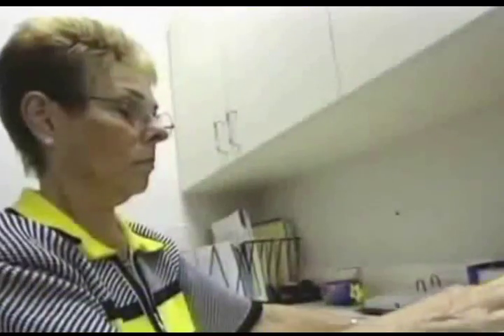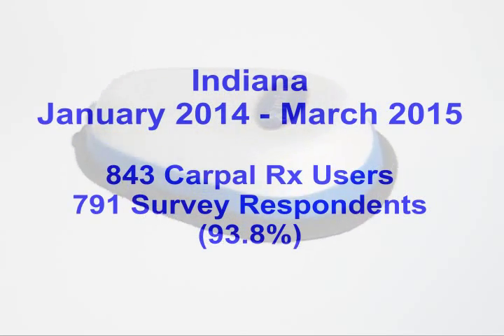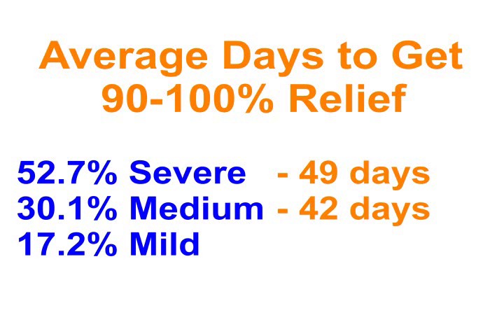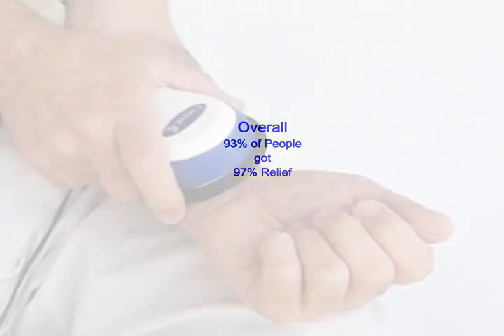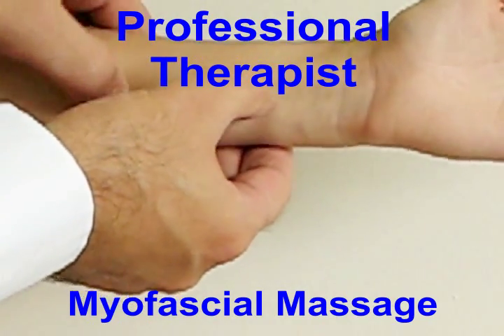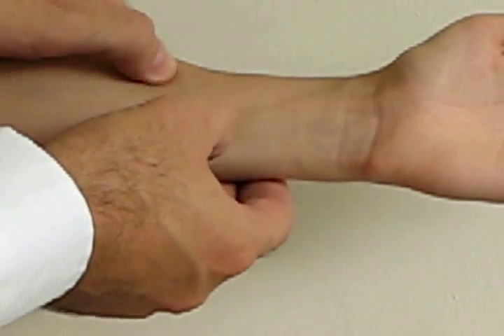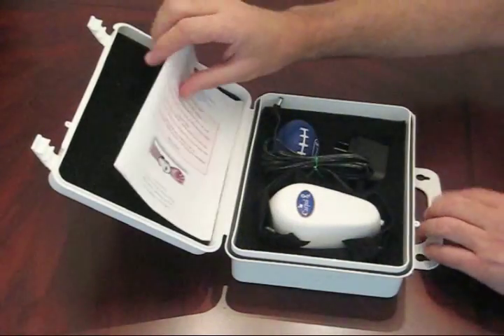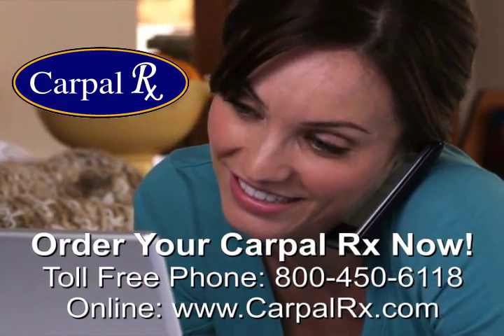Deep Tissue Massage Therapy for Carpal Tunnel Syndrome in Indiana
Some patients in Indiana with carpal tunnel syndrome visit a doctor to discuss carpal tunnel surgery to relieve their symptoms. Yet more people every day are finding deep tissue massage therapy a very successful way to treat symptoms. Important data was collected over a 15 month period with Indiana carpal tunnel syndrome patients who used a Carpal Rx massager device to treat their symptoms. The Carpal Rx provides deep tissue massage therapy – called myofascial release massage – like a physical therapist gives you - to get rid of your carpal tunnel syndrome symptoms like hand or finger pain, pins and needles, weakness, numbness and tingling.

To get rid of carpal tunnel syndrome effectively so it won’t come back you must have myofascial release massage therapy on your deep tissues. The myofascial massage remedy works for carpal tunnel syndrome because it treats the problem of adhesions on your tendons. They cause inflammation which in turn pushes on your median nerve, and that causes the pain and other symptoms you feel with this condition.

The patient data from Indiana was gathered from January 2014 to March 2015. It shows that 843 people used the Carpal Rx. Of these users, 791 people (93.8%) responded to a survey about their experience with the Carpal Rx in eradicating their carpal tunnel symptoms. Of these people 52.7%, 30.1% and 17.2% had severe (bad), moderate and mild symptoms, respectively. Results showed that it took 49, 42, and 28 days, respectively to achieve symptoms relief in those subjects.

In short, 93% of Indiana patients saw 97% relief of all carpal tunnel symptoms within 4 to 8 weeks using Carpal Rx massage therapy.

Using myofascial release massage to get rid of carpal tunnel syndrome is not something new. Therapists have been using it for decades to successfully treat carpal tunnel syndrome. But since this remedy must be performed twice a day for at least 4 weeks to work, it becomes costly to visit a human therapist to do get that daily treatment.

This is why the Carpal Rx was invented -- to automatically give you this treatment at home. And studies such as this prove that the Carpal Rx gives you the same high level of effectiveness as a human therapist.